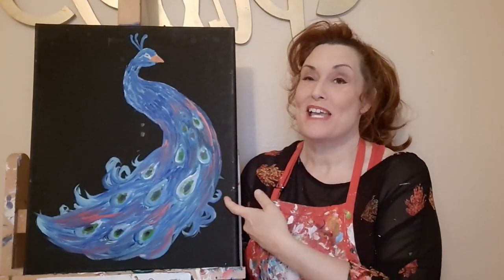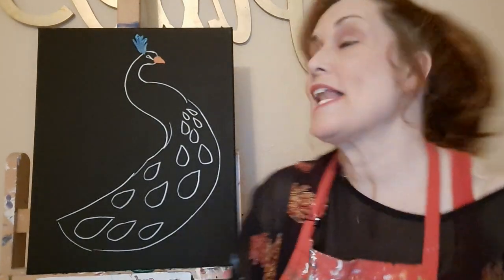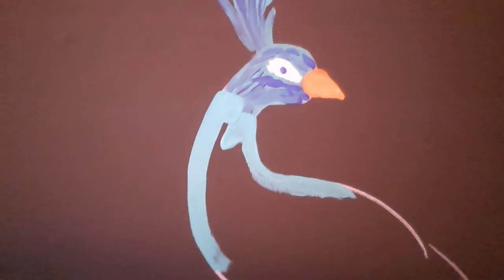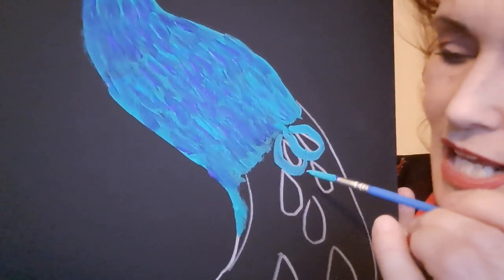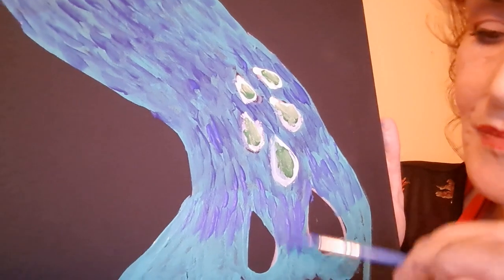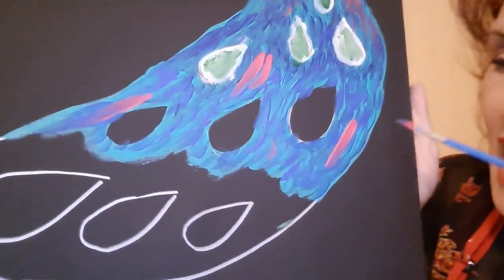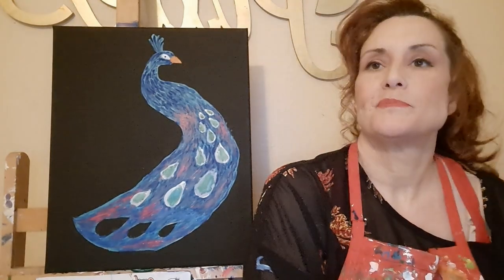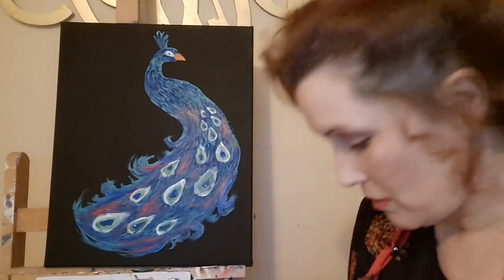Riverdale Elementary painting the Peacock.